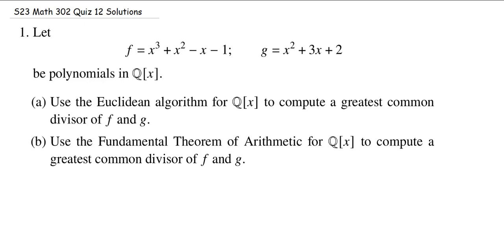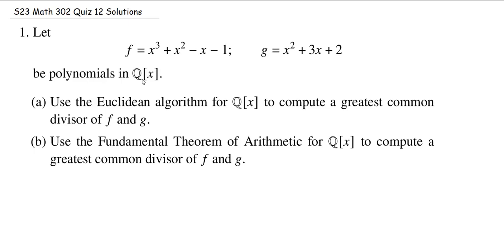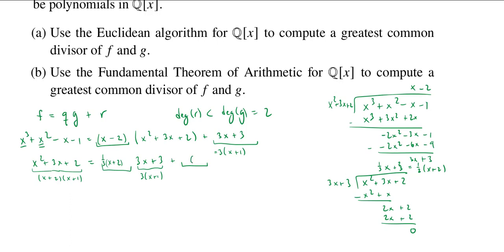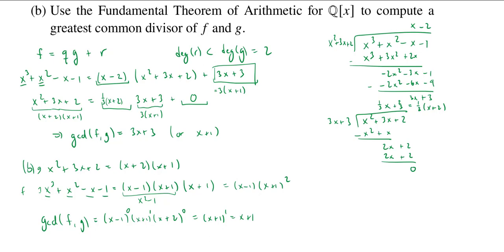Computing a GCD of Two Polynomials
We compute a GCD of two polynomials over ℚ in two ways. First, we compute it using the Euclidean algorithm. Second we compute it by factoring the two polynomials and taking the minimum exponent of each irreducible factor.